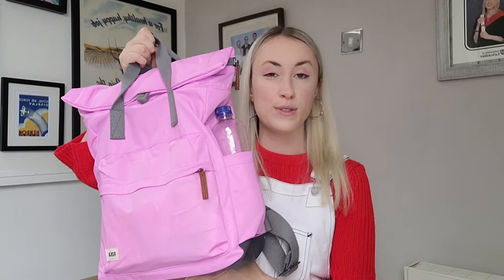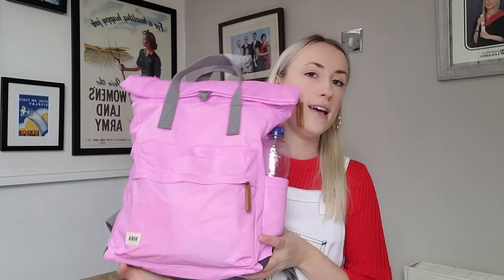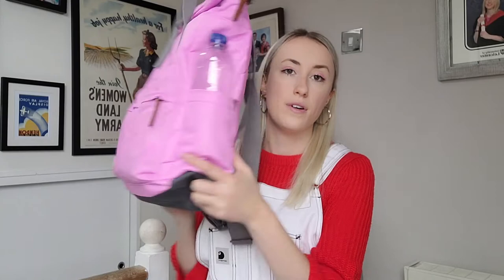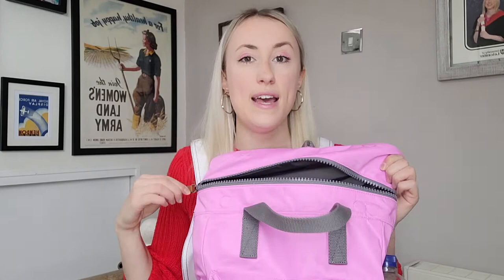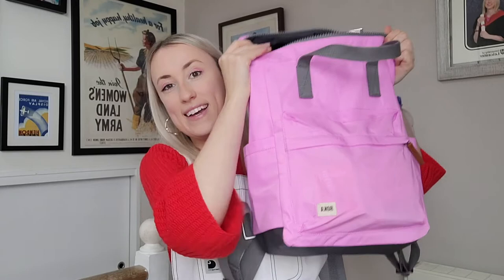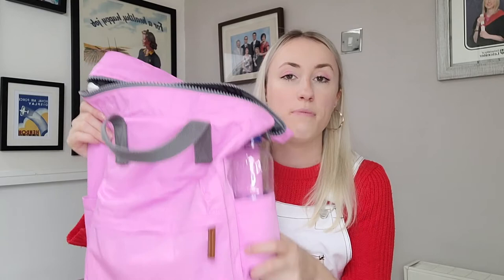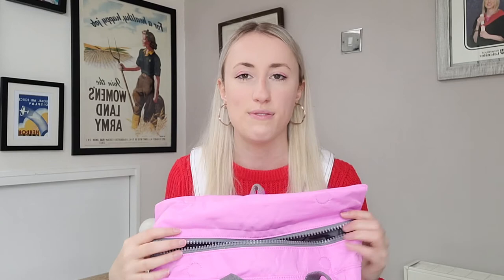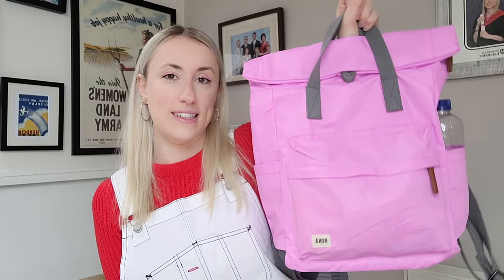ROKA London Backpack Review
This video is a quick review of my ROKA London Cranfield B bag. I've been using it for about a month now for work and university, so this is just a brief overview of its features and how I've been getting on with it.

Please follow on Twitter, Instagram and TikTok @werkbetteryou